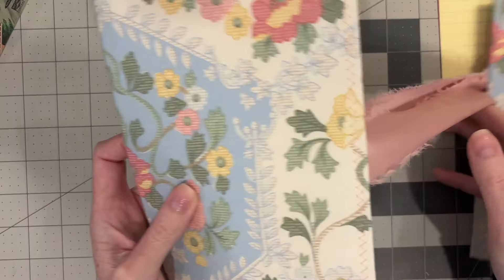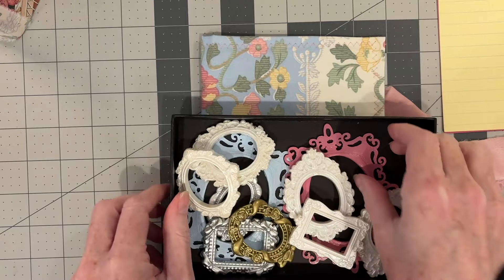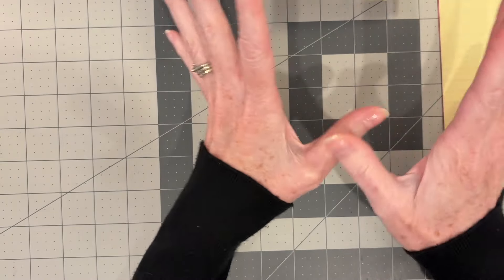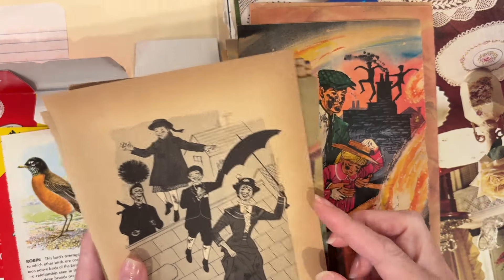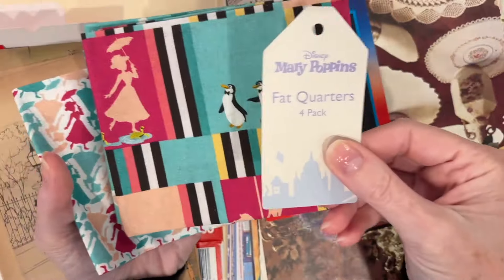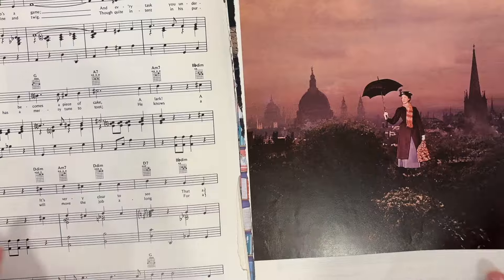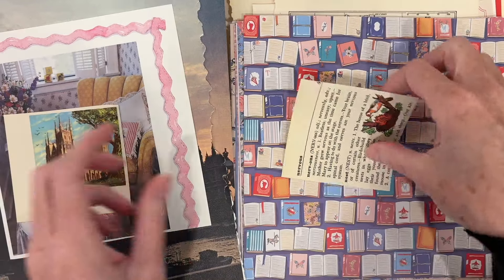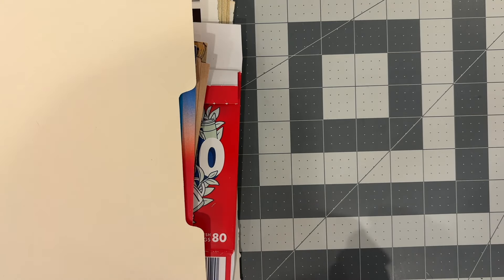Starting on Some Mary Poppins Junk Journals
Sharing the covers for 4 Mary Poppins-themed junk journals in the works, plus what I've gathered ephemera-wise.

Tell us -- What are you currently working on?

MoTex Embossing Label Maker
Pristar Replacement Embossing Tapes
FolkArt Treasure Gold